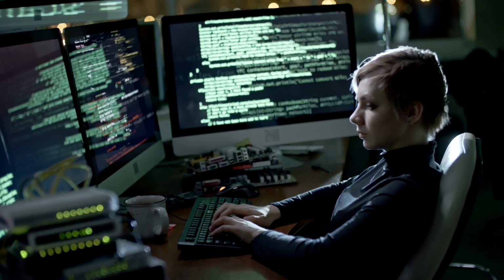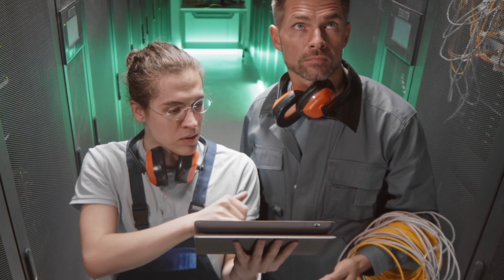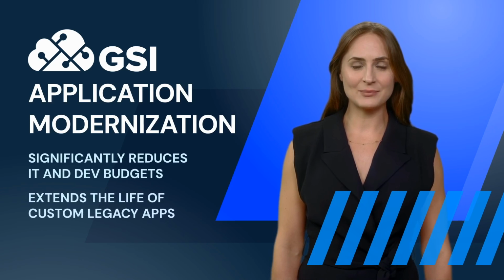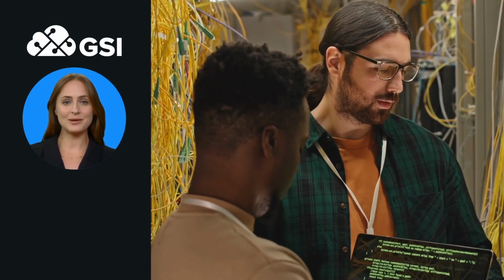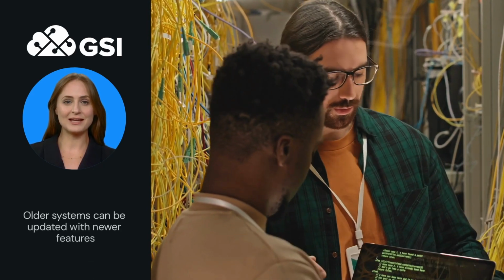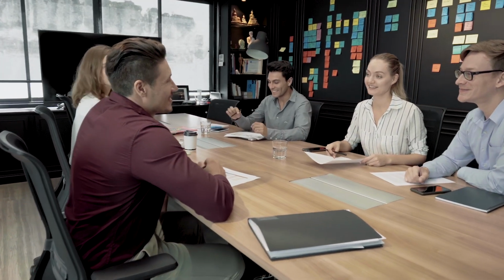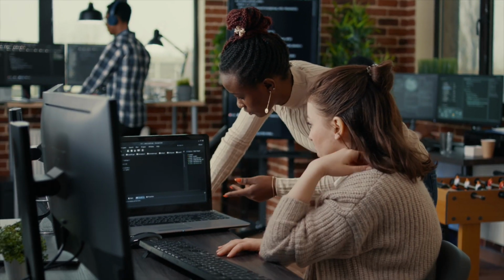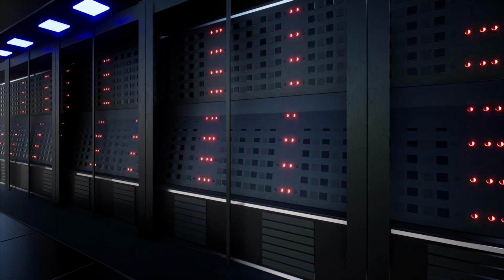GSI Application Modernization: Breathing New Life Into Legacy Applications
By making older applications and platforms “new” again, GSI's Application Modernization team can either update or replace legacy software, add modern features to it, or provide new capabilities that align with a company’s current business needs.

Older systems can be updated with newer features by rewriting code, taken off local servers, and placed in a hosted environment, or completely replaced with new applications. In return, companies get a chance to take existing applications that have been kicking around their enterprises for years (or even decades) and bring them up to today’s standards.